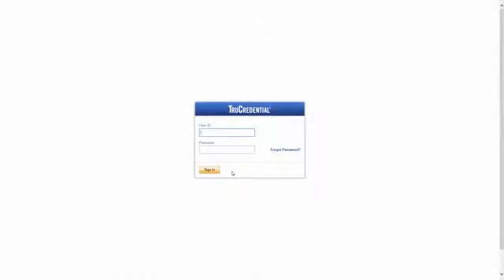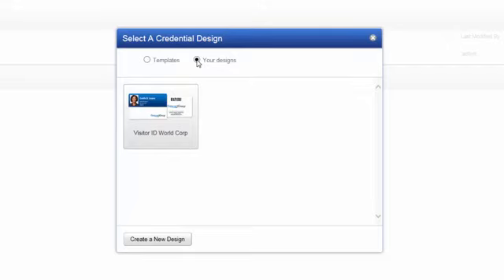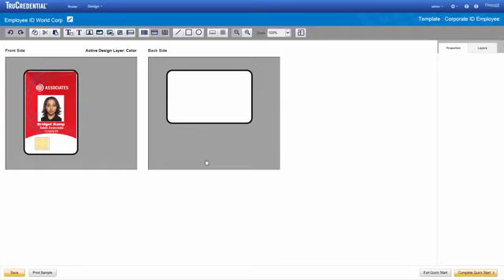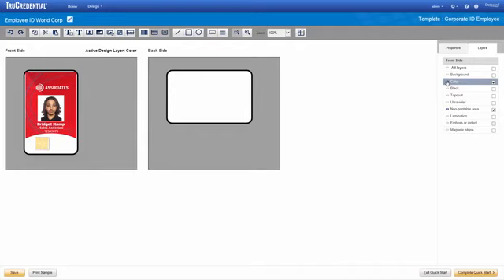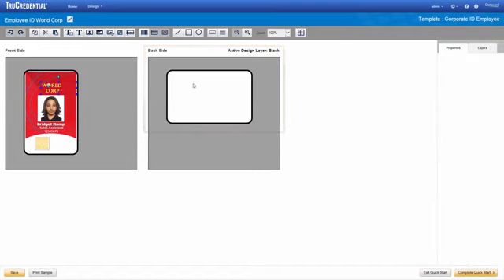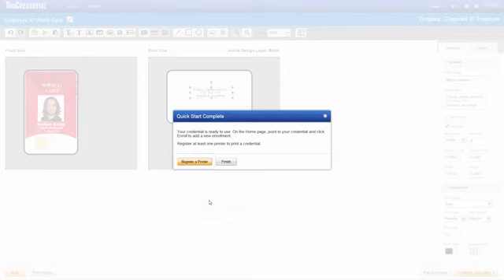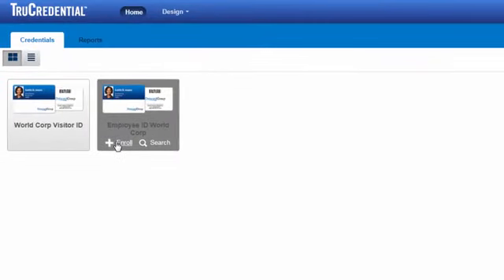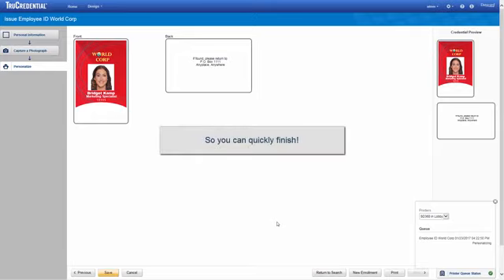The Quick Start Wizard in TruCredential Software